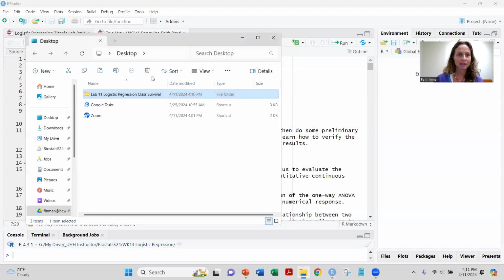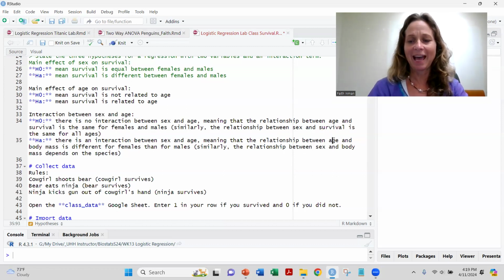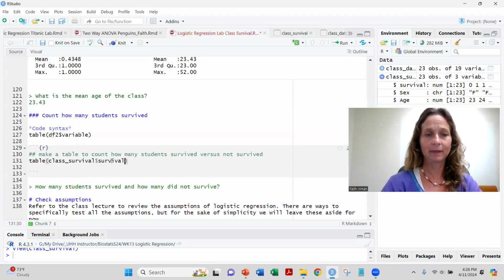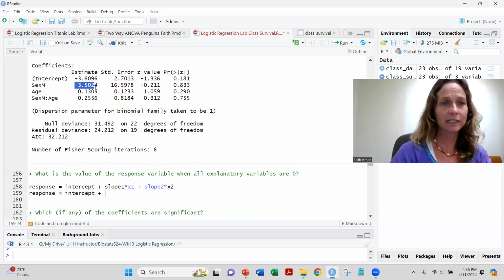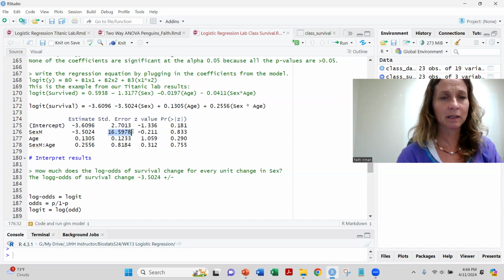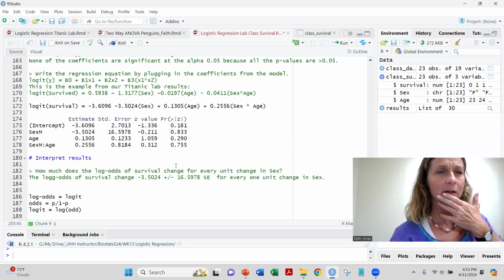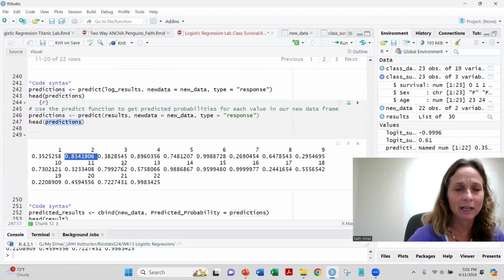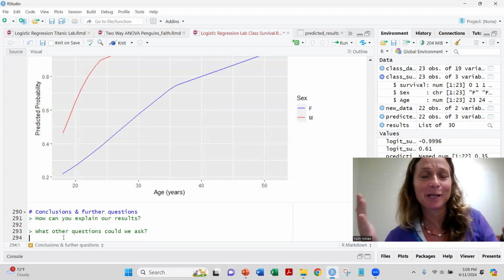Lab 11 Logistic Regression Class Survival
This video walks you step by step through the R Notebook for the lab on logistic regression using our own class survival data.
Includes:
- How to loading data and packages into R
- How to subset and check data types
- How to summarize data to see means and five-numeber summary
- How to state questions and hypotheses for logistic regression with interaction term
- How to run logistic regression analysis in R and write the regression equation.
- How to interpreting the results from logistic regression.
- How to use the predict function to predict survival probabilities from the model.
- How to use ggplot2 to make lovely graphs of predicted survival probability with interaction.